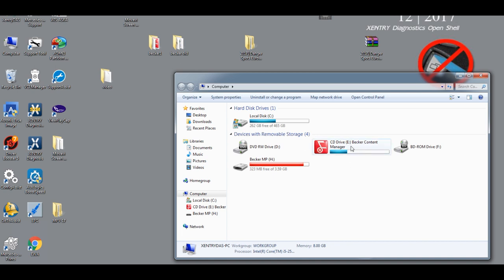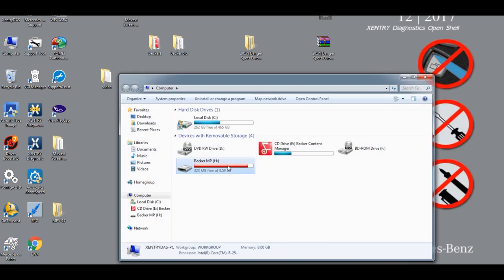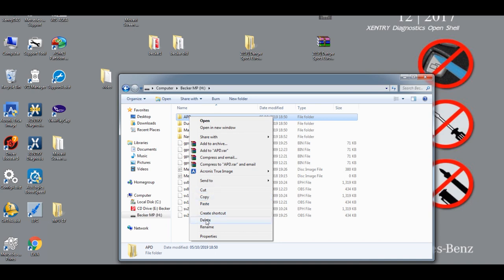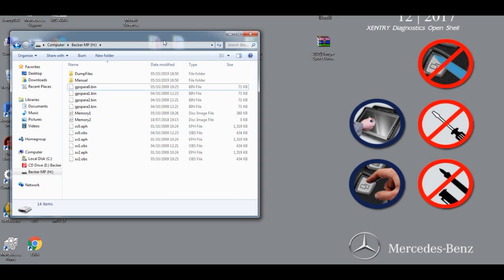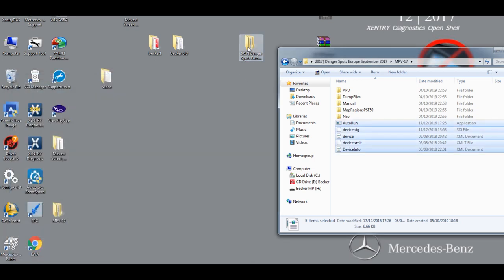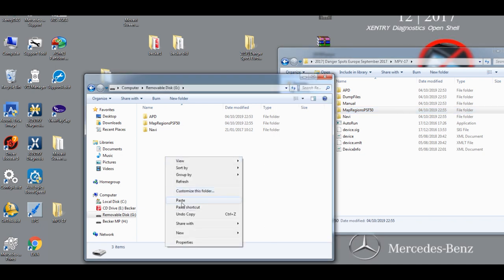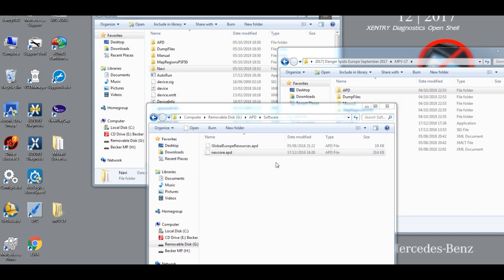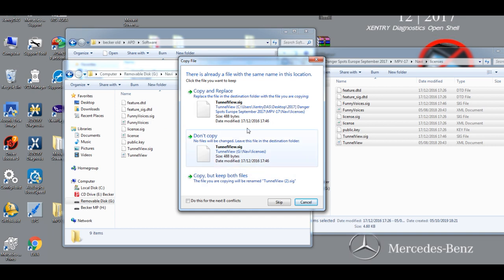Mercedes w204 c200 Becker navigation maps update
Becker 9077  .On mercedes w204  liftface c200
  Becker MAP PILOT Europe Map Package 2018/2019 V17.0 [Q4/2017] Danger Spots Europe September 2017

dont forget --likes -- and subsbribe
                 thanks for warching